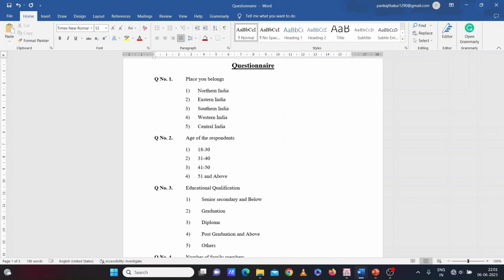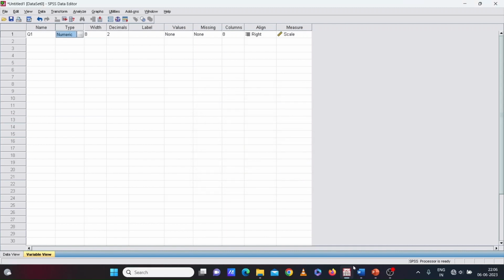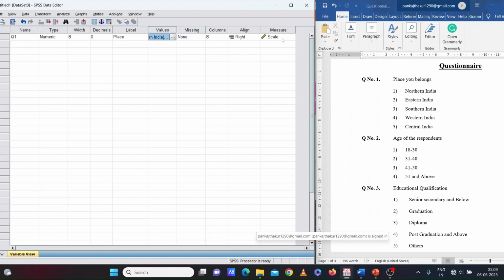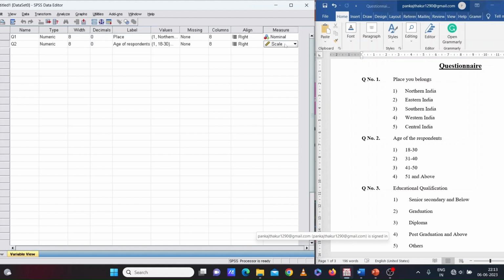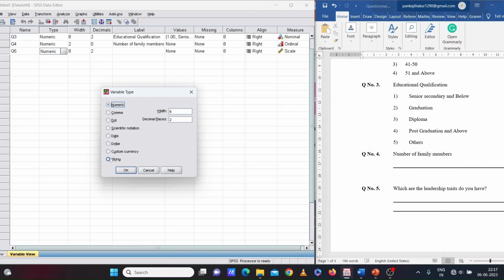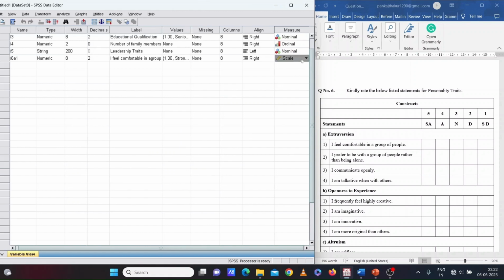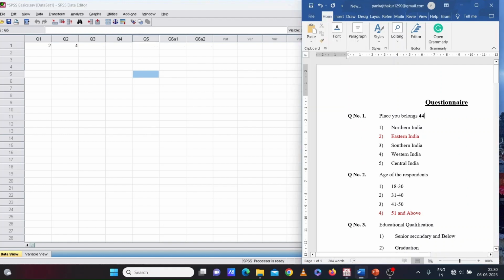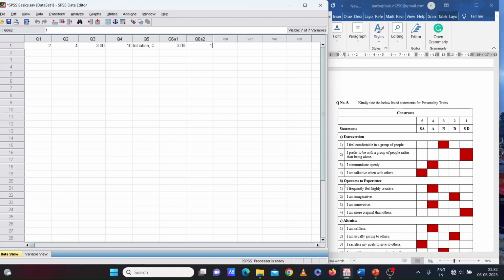SPSS Basics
Coding of Questionnaire
Defining Variables in SPSS
Entering data in SPSS